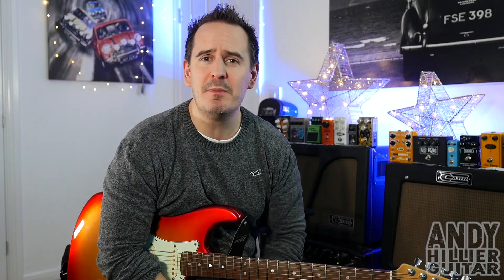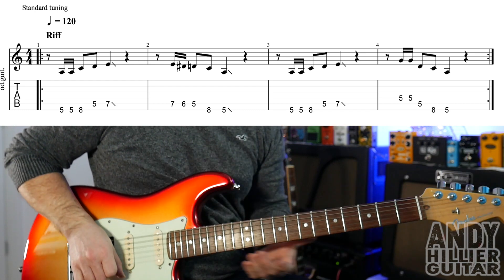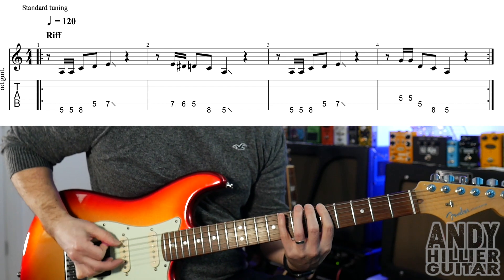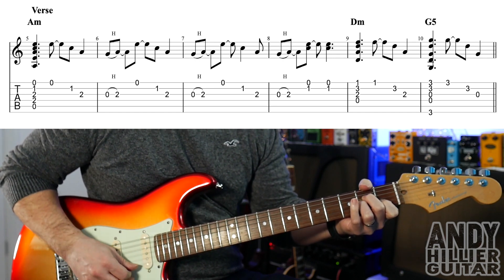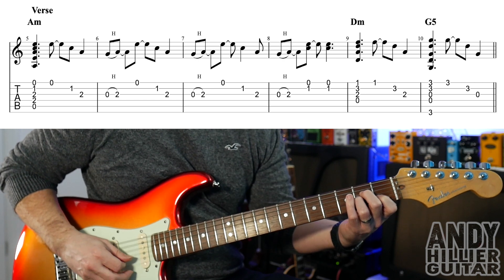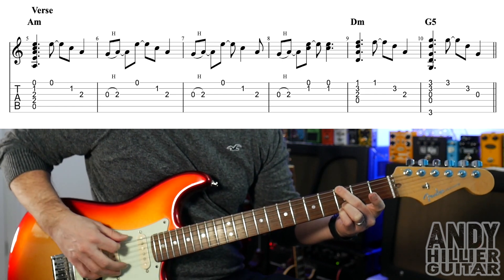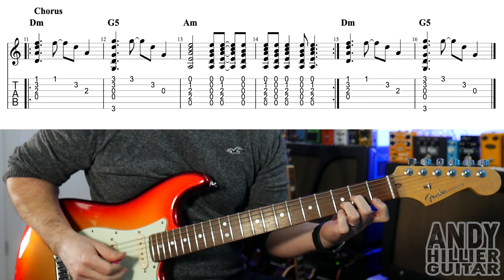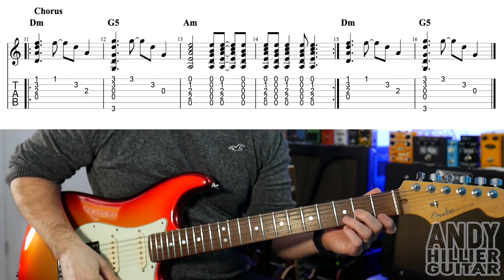Foo Fighters Medicine at Midnight Guitar Tutorial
Learn how to play Foo Fighters - Medicine At Midnight on guitar with this easy to follow guitar tutorial.
Guitar lesson from Andy Hillier with the guitar tabs on the screen.

Thanks Andy